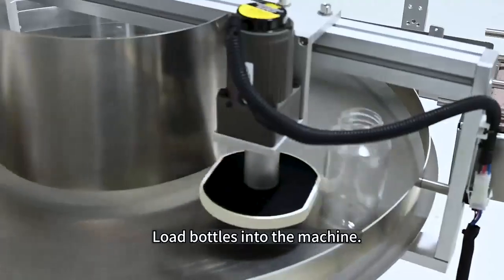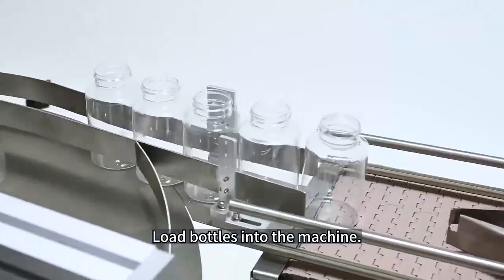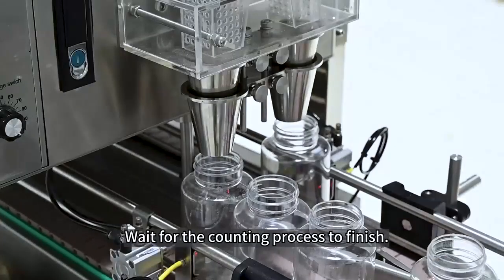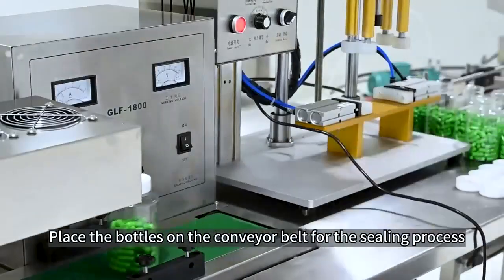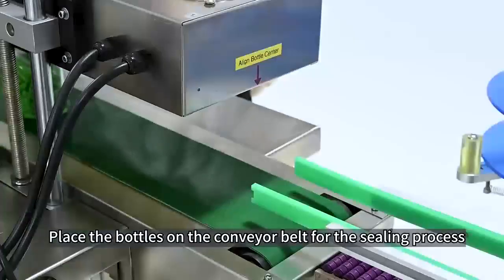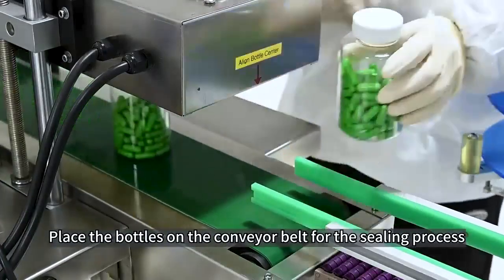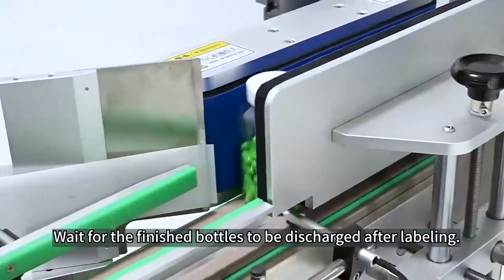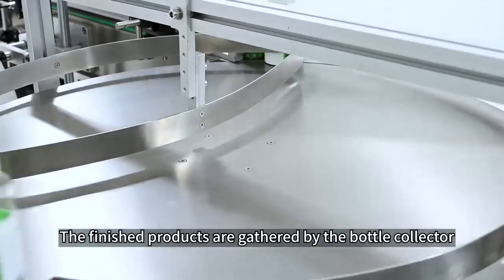SINOPED small capsule tablet counting labeling line